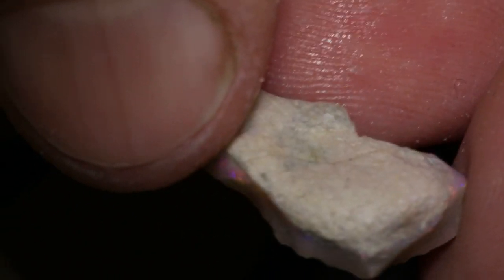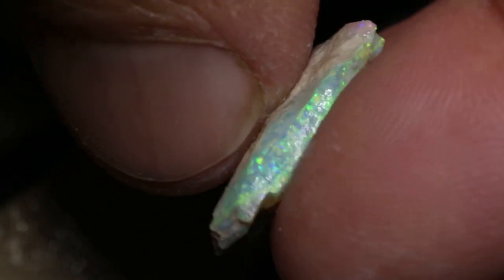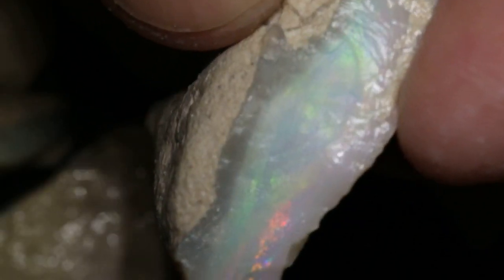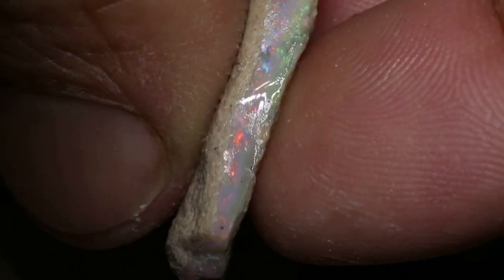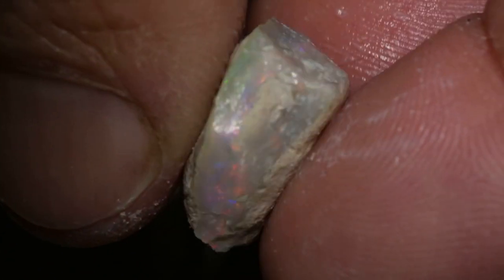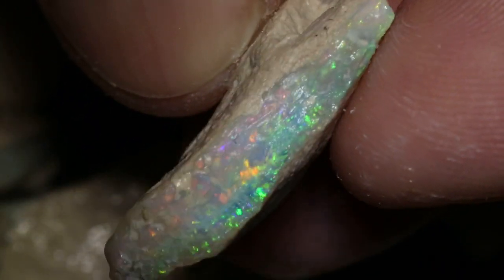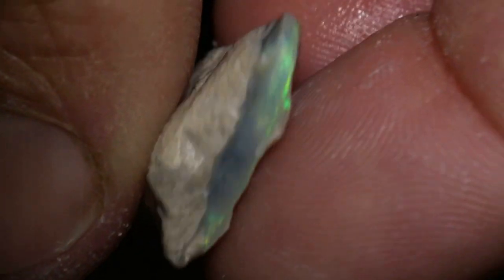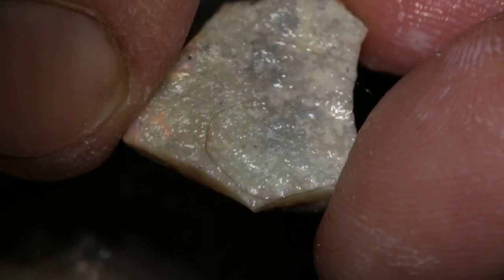Black Opal Direct gems